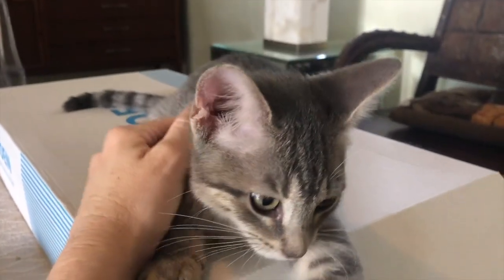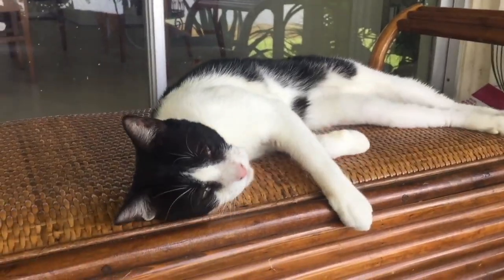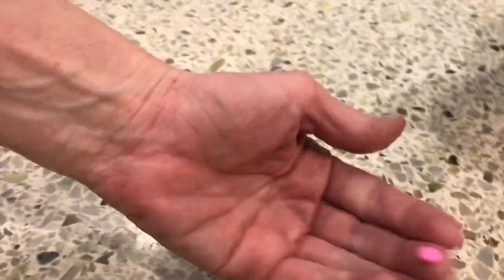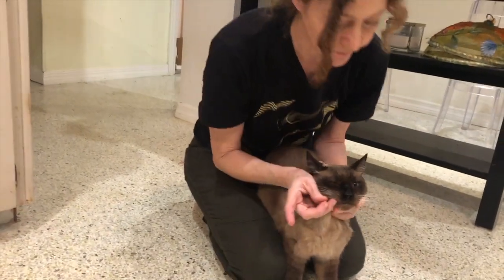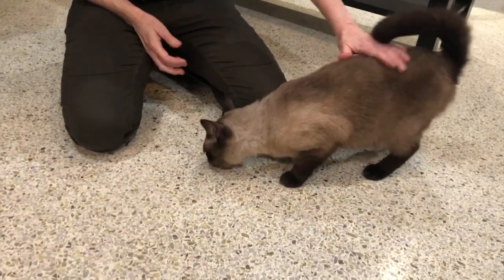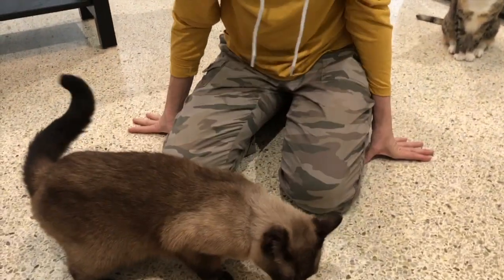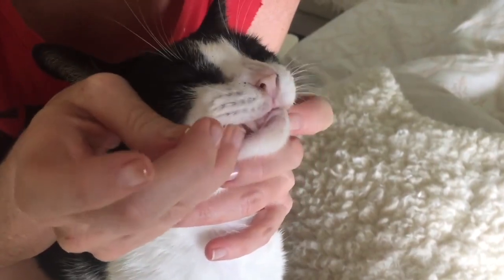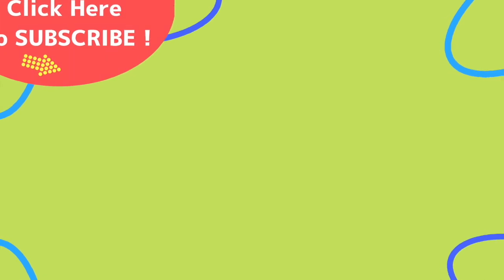Need to Give a Cat a PILL? Here's How I Do It!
Almost every cat parent goes through this at some time or another: you take your cat to the vet and the vet gives you a bottle of pills. Pills that you somehow has to make sure your cat swallows every day (sometimes TWICE a day). Cats like taking pills about as much as they like riding a roller coaster, and pilling one can cause stress, chaos, and serious scratching - not fun for cat OR parent!

There are "pill pocket" treats designed to hide a pill inside a tasty, chicken-flavored lump that will fool the cat into eating it. But if your cat is like my cat Sing Sing, he will quickly learn to lick off the coating and leave the pill unswallowed. At this point, there is no choice but to roll up your sleeves and PILL THAT CAT.

In this video, I will show you step by step, using the magic of slow-motion, how I give Sing Sing his thyroid pills twice a day. He does not make this easy. He growls and hisses and wriggles and tries to claw me. But I have figured out a way to straddle him with my knees keeping my hands free to pry open his mouth and pop the pill in there. The trick, among several tricks I will show you, is to launch that pill to the furthest back of the throat as you can. Then wait a few seconds while holding the cat to ensure he has indeed swallowed the pill before releasing him to hate you for the next hour. A treat (a real one, no pill disguised in it) is an important gesture to help your cat not hate you TOO bad. (I'm kidding about the hate part, Sing Sing forgets my assault on him within a few minutes of being pilled. He probably hates me for a total of about 25 seconds).

I hope this video will take some of the fear and trauma out of pilling your cat. Just be bold, don't be afraid to hold them firmly, and try to do it one motion. The longer the struggle, the harder it is to get the pill down. I know, easier said than done, but if it's any encouragement, I think pilling your cat becomes easier the more you do it.

So get out there my fellow cat lovers, and PILL THAT CAT!

Kitten School is a foster home for cats and kittens who need a safe place to stay while they grow, heal or learn to love. Saving cats is not always easy, but there's plenty to learn with every foster who stays at Kitten School...be it a week old orphan kitten or an elderly cat abandoned at the shelter. We also have a TON of fun! Watching a Kitten School video is guaranteed to make you smile and to feel a little better about the world.